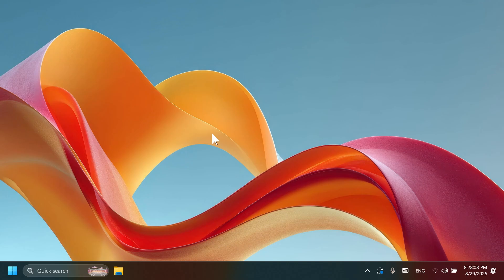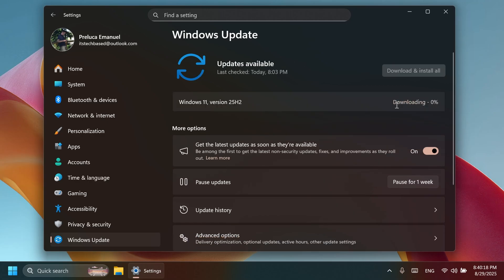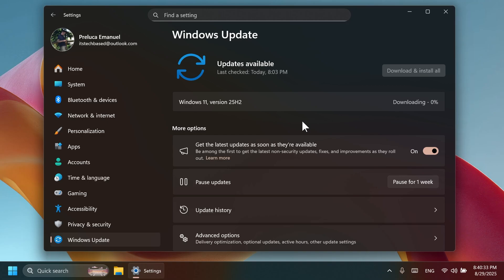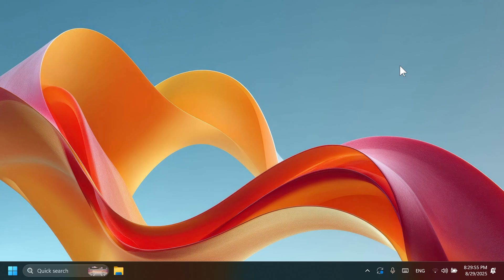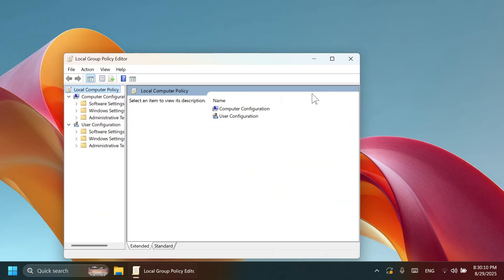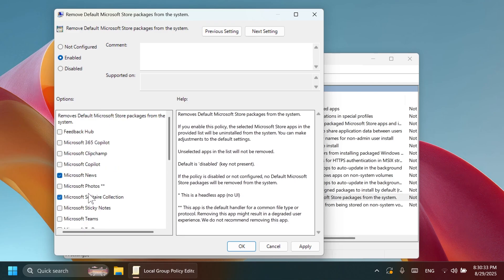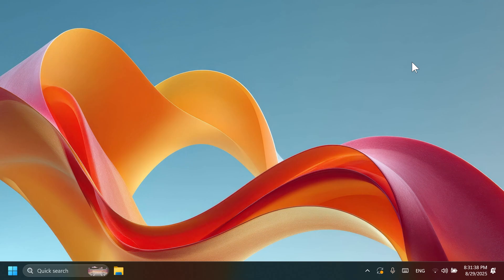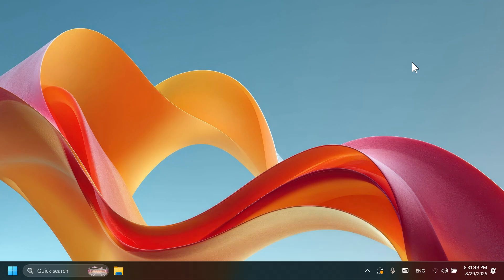Windows 11 25H2 is Released on the Release Preview Channel